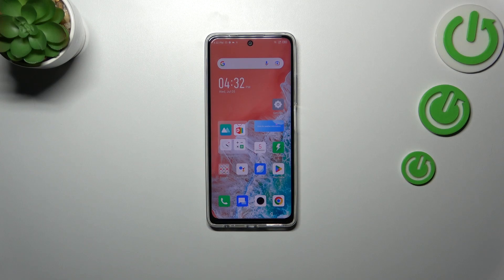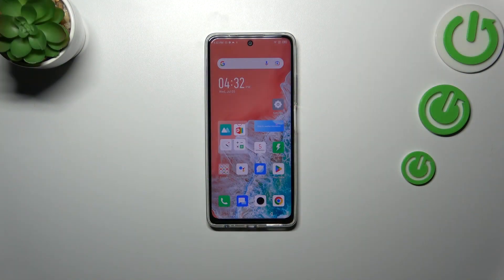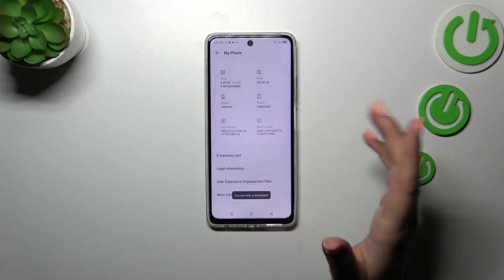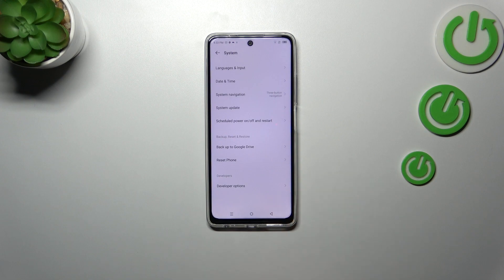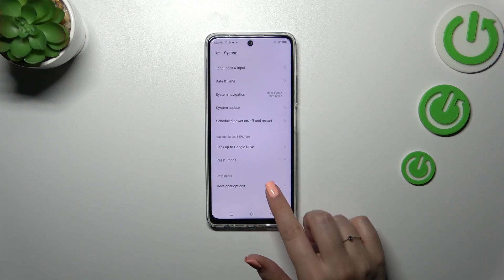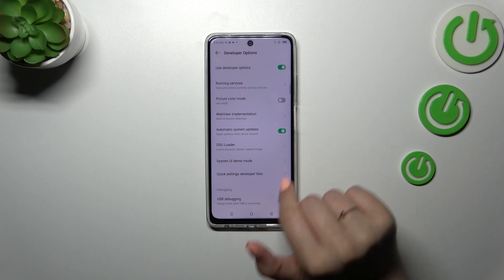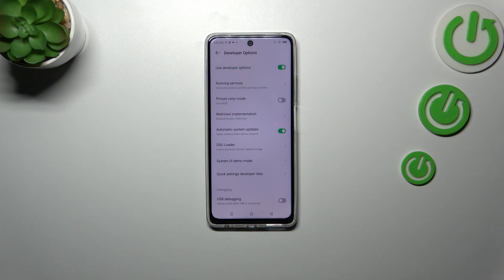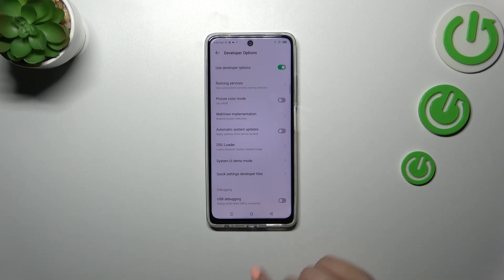How to Enable Auto System Update in Infinix Hot 30 – Turn On Automatic System Update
Hi there! Have you ever been wondering how you can enable automatic system updates on your Infinix Hot 30? In today's video we're going to show you how you can enable automatic system updates on your Infinix Hot 30 just in a couple of simple steps. With this feature you can get automatic system updates on your Infinix Hot 30, without worrying about updating it yourself. So if you wish to learn how you can enable auto system updates on your Infinix Hot 30, all you need to do is just watch this short video to the end, follow the instructions provided by our specialist and try to perform this operation yourself on your Infinix Hot 30.